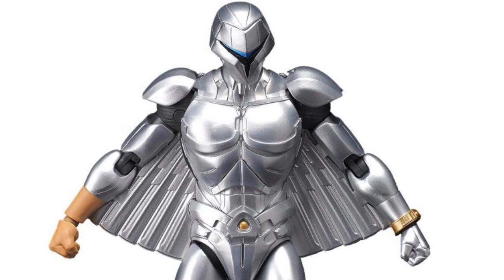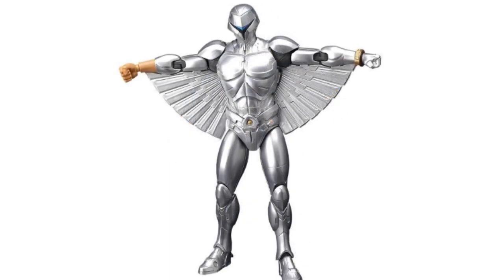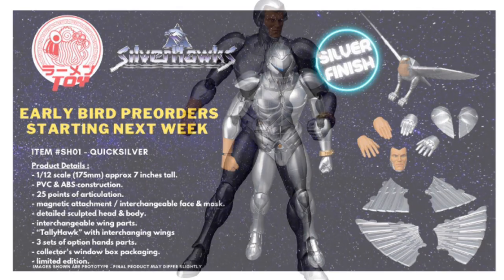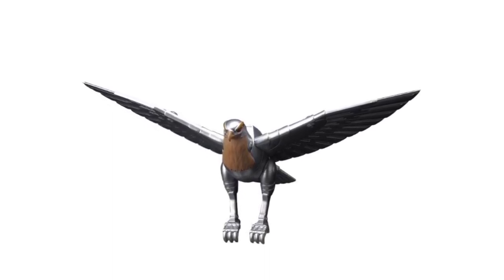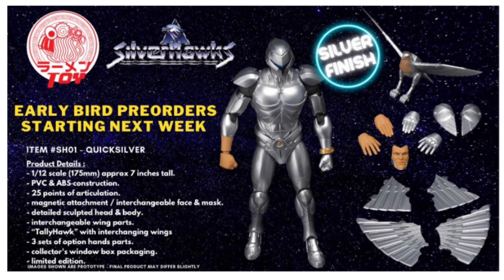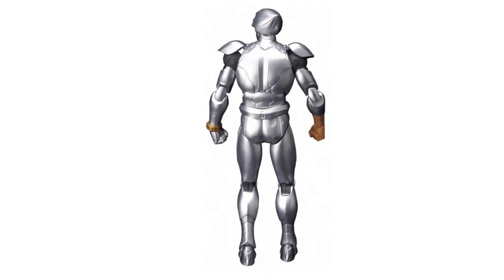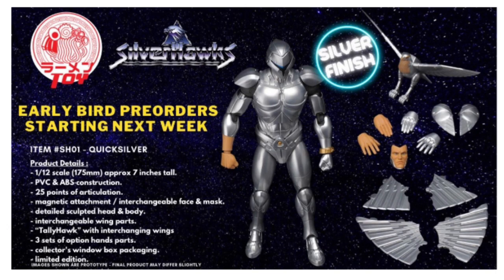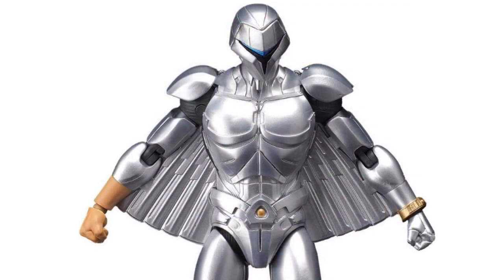RAMEN TOYS SILVERHAWKS QUICKSILVER PRODUCT IMAGES – This Hawk Is Looking Gooood….Set To Soar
I talk about the latest update from Ramen Toys on their Silverhawks Quicksilver release.